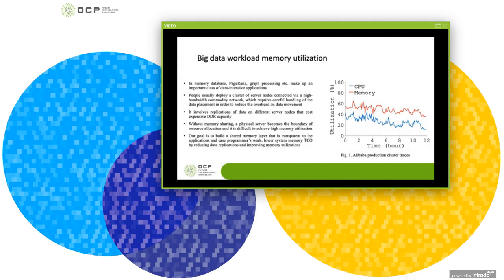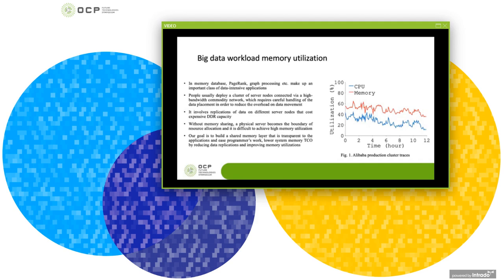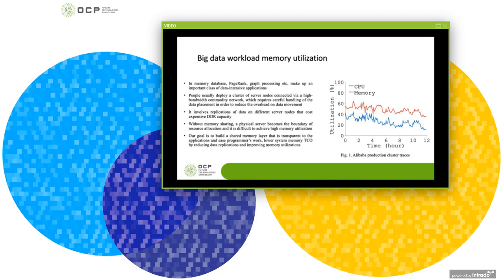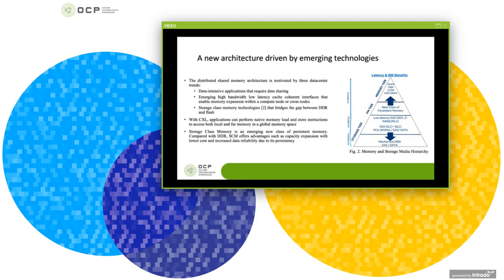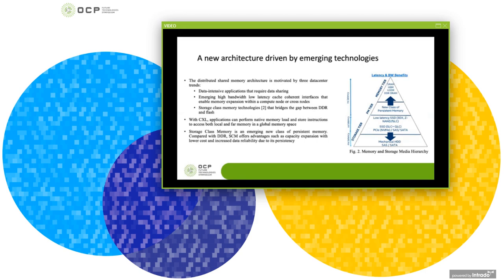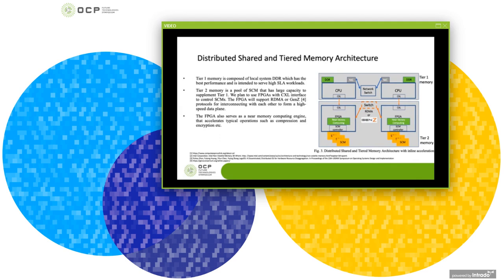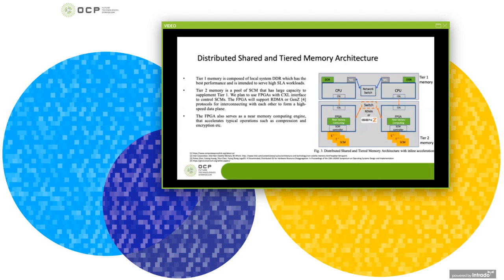OCP Virtual Summit 2020: Distributed Shared Memory Architecture